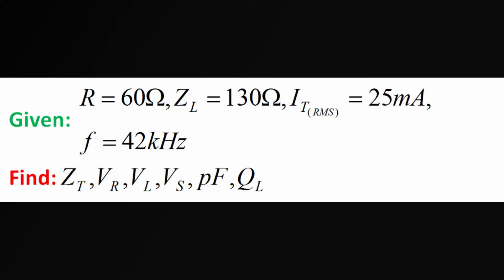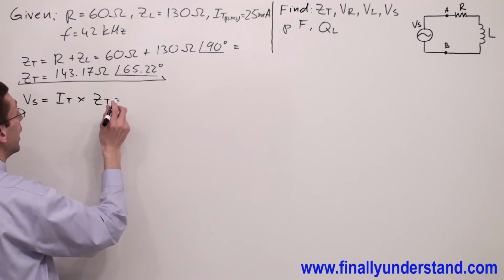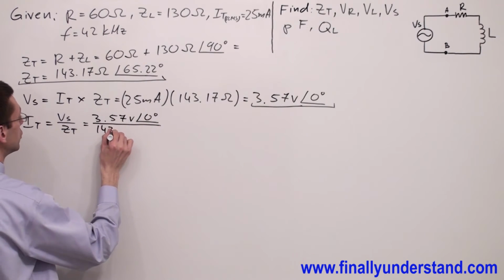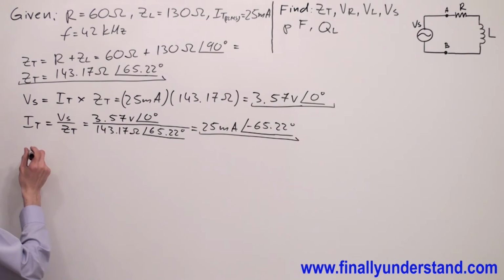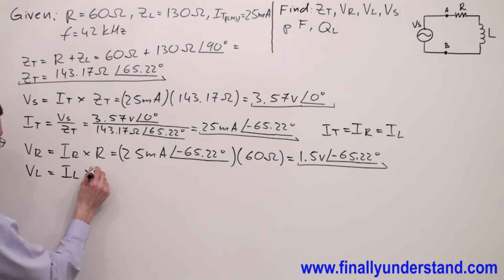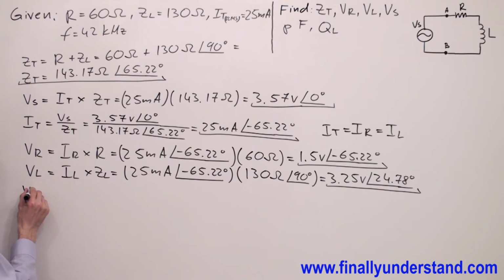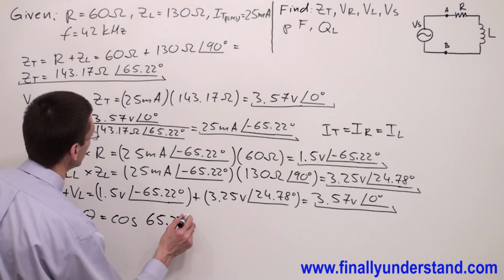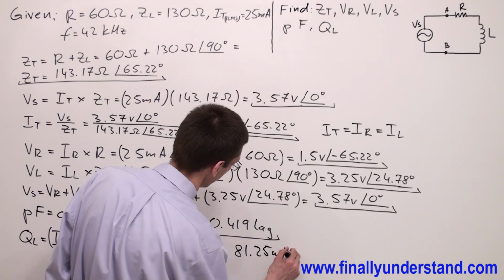AC Analysis of RL Series Circuits | Phasor Diagrams, Impedance & Phase Angle 09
This video explains how to perform AC analysis of an RL series circuit, including calculating impedance, phase angle, and interpreting phasor diagrams. Ideal for students of electronics and electrical engineering learning about alternating current circuits.